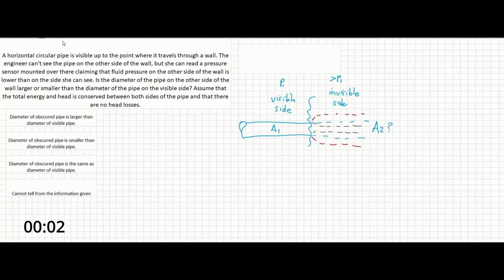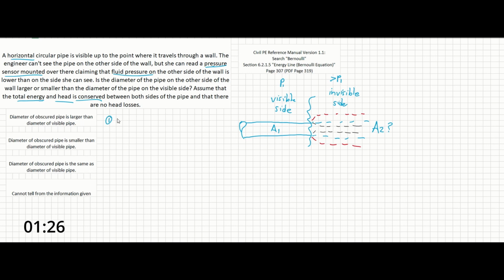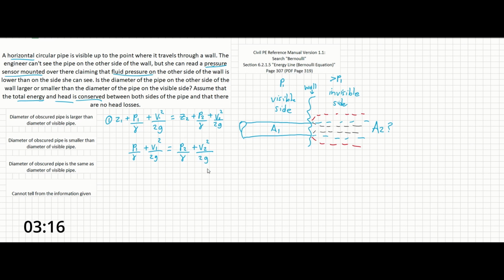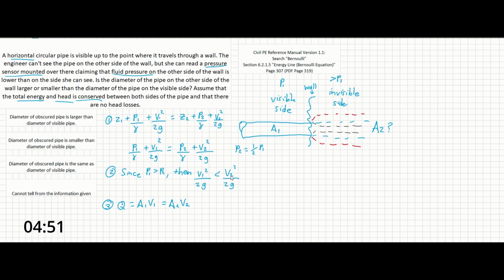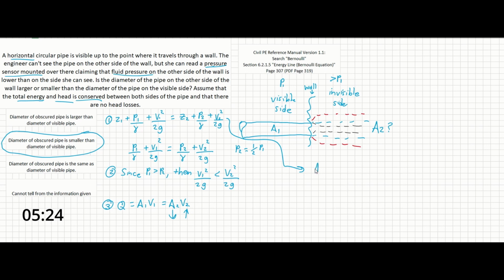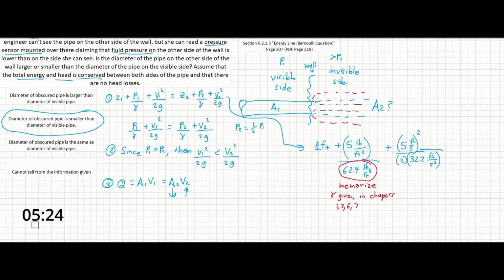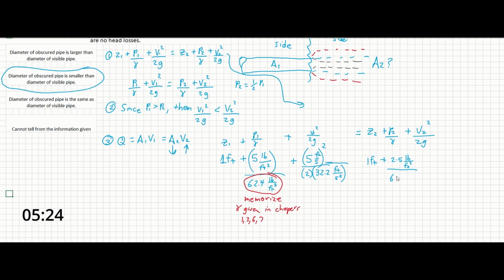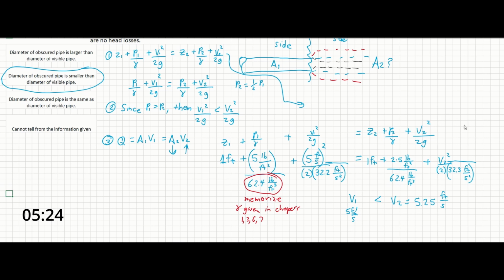PE Exam Practice Problem #48: Water Resources | Bernoulli - Energy - Continuity - Concept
In this problem, we are asked to find the diameter of a pipe hidden behind a wall and decide if it is larger or smaller than the diameter of the pipe that we can see. This is a conceptual problem that requires understanding of Bernoulli’s Equation.

If we write out Bernoulli's Equation, we can simplify it pretty quickly and make some informed decisions using information from the problem statement.
Step 1: The pipe is flat so the elevation term disappears from both sides of the equation.
Step 2: We know that the fluid pressure is lower on the other side of the pipe that we can’t see.
Step 3: In order for Step 2 to be true while head is conserved, the velocity in the second section of pipe has to be greater than the velocity in the first section.
Step 4: For flow (Q) to be constant through the pipe while velocity is higher in the second section, then area (and diameter) will have to be lower in the second section.